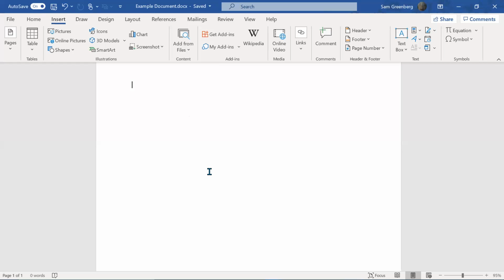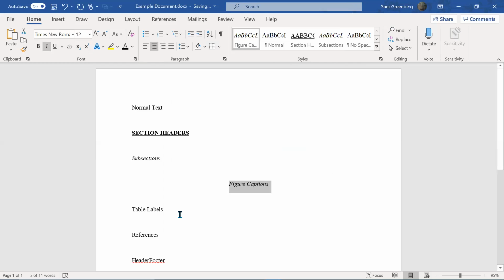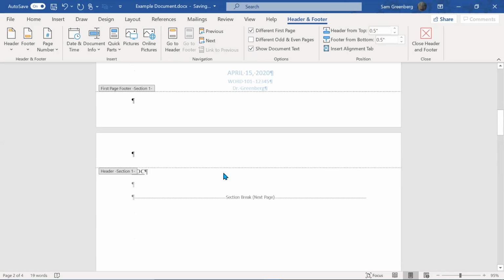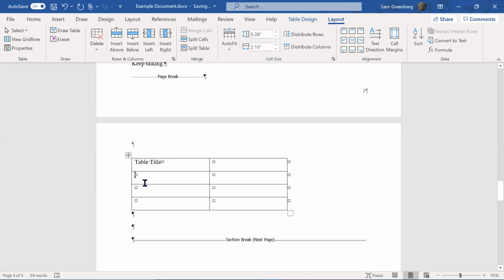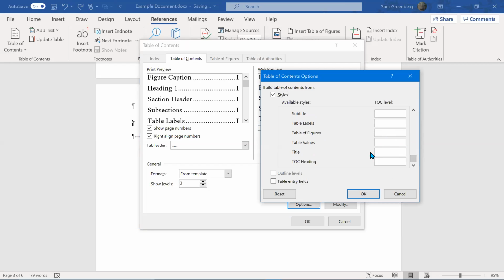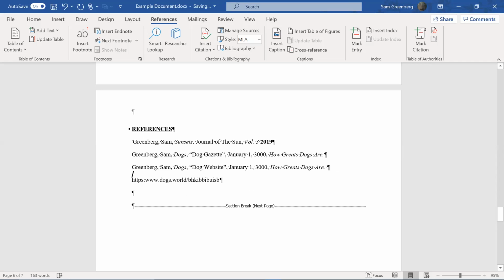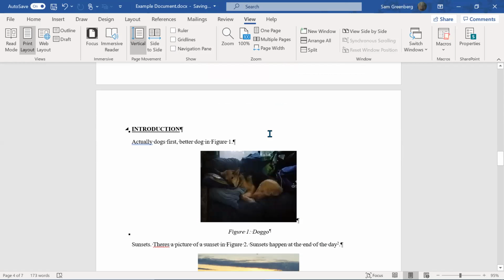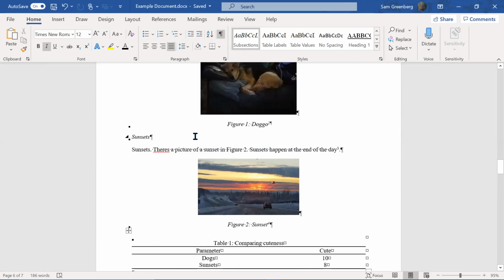Intro to Word Features